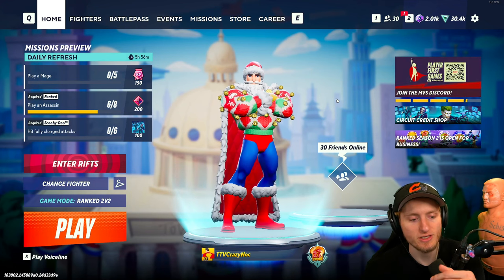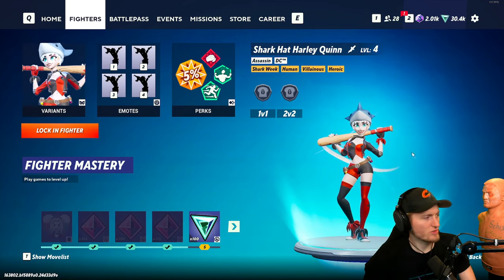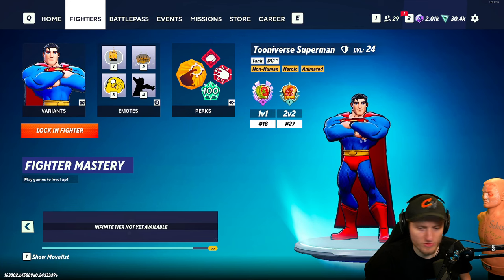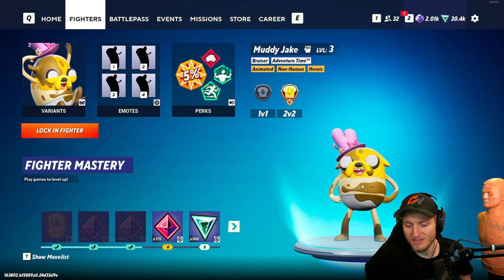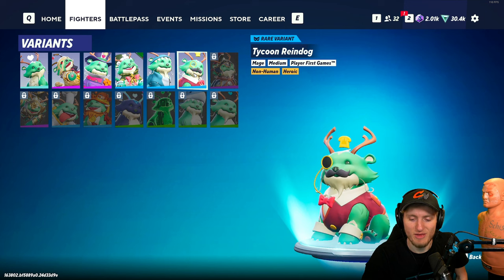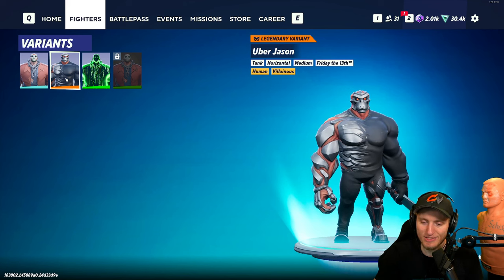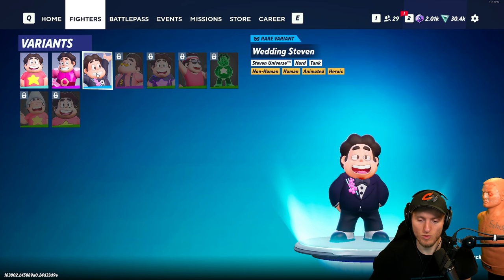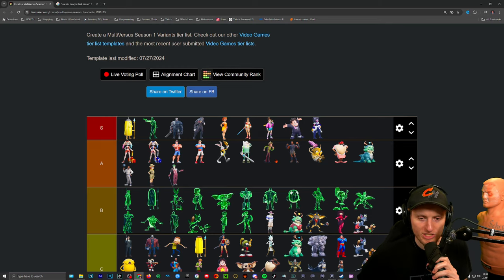The BEST Skins in Multiversus Season 1 (Tier List)